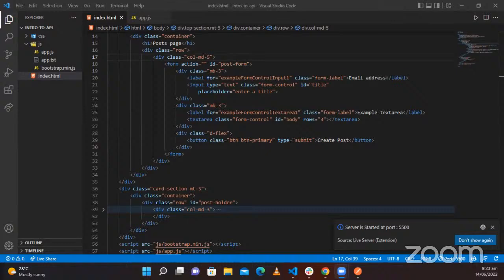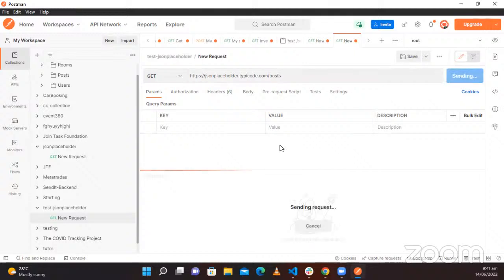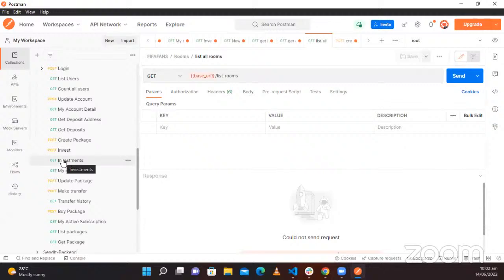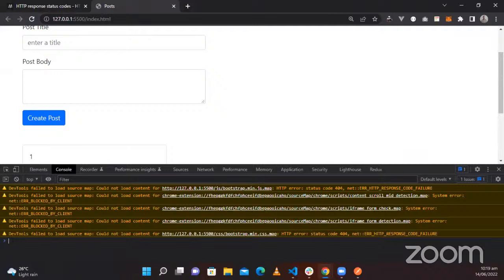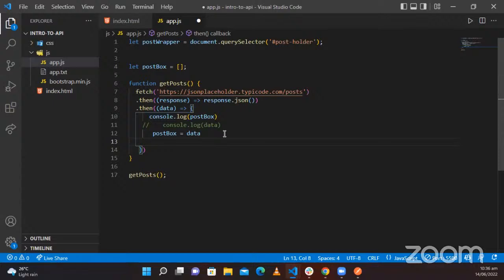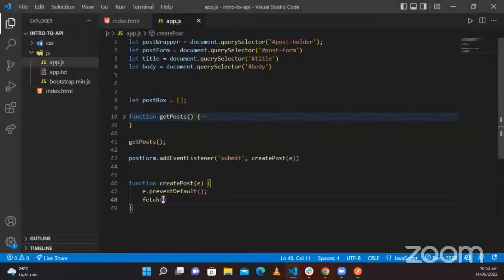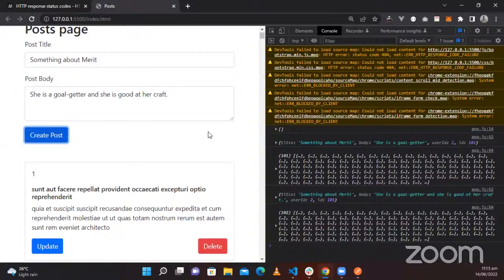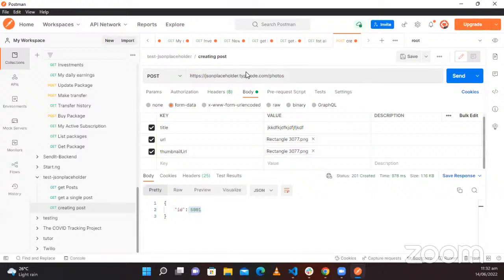KodeCamp 2.0 Beginner Front End Training Session 24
Introduction to API